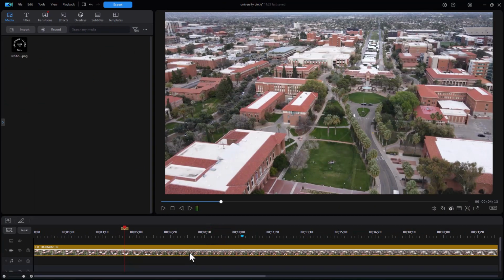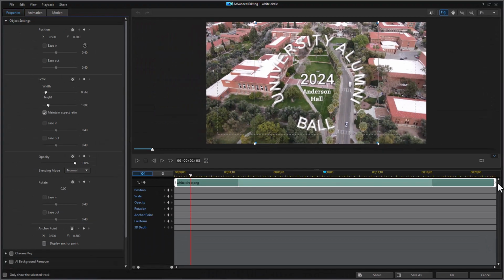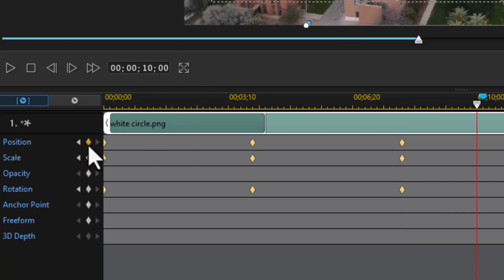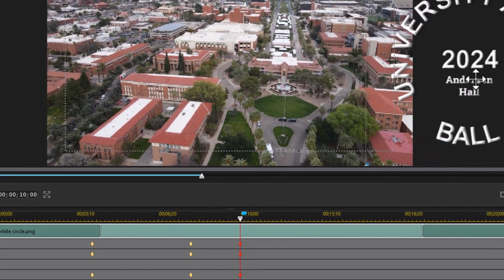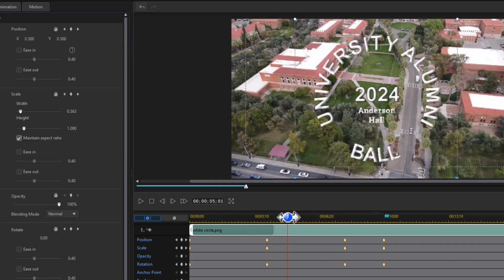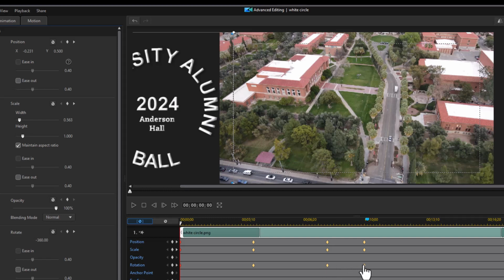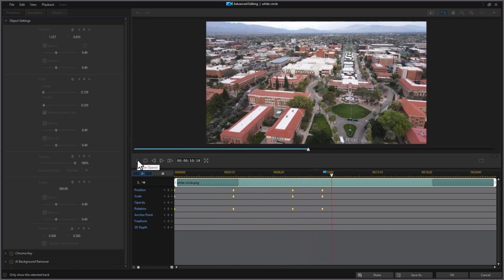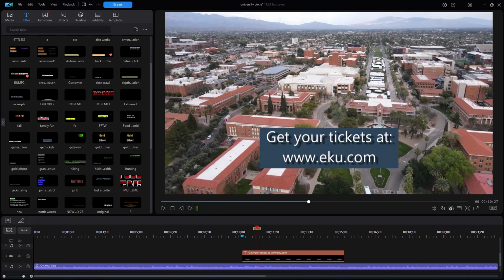How to rotate a graphic image on and off the screen in PowerDirector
If you have a circular graphic image, this tutorial will show you how to rotate it on and off the screen.